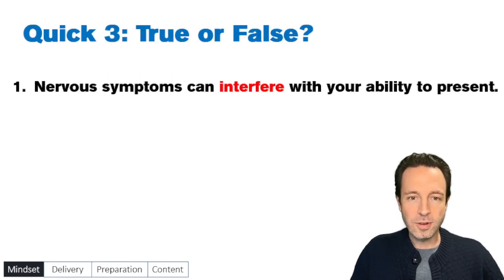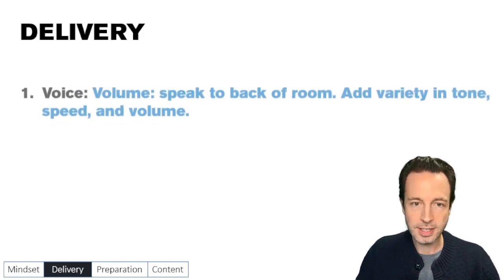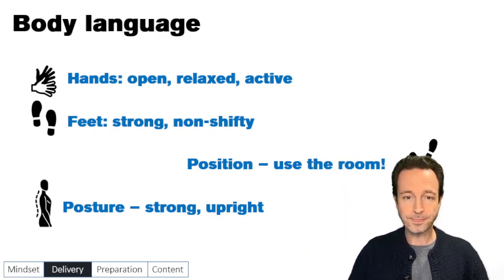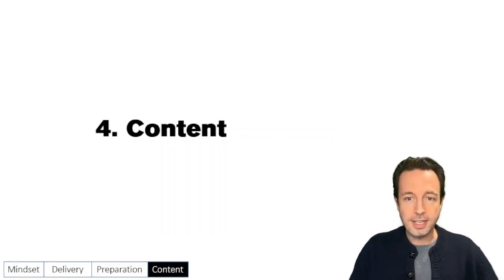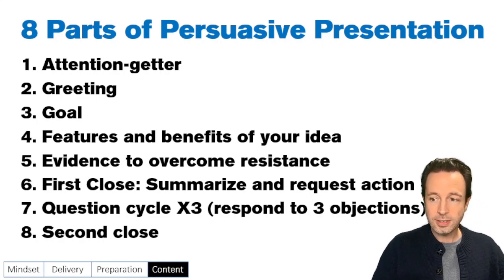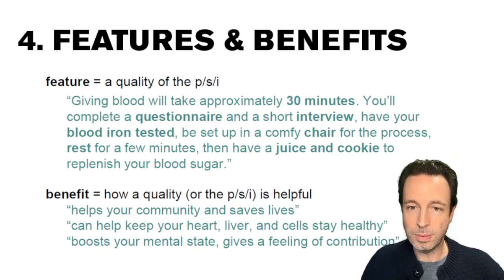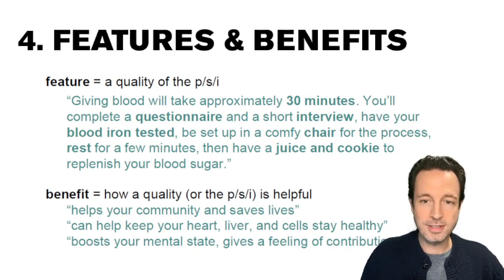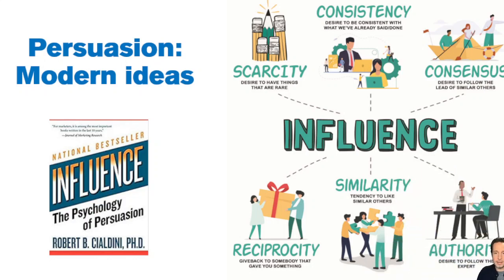Lecture Video 4, Persuasive Presentations, Feb. 2023